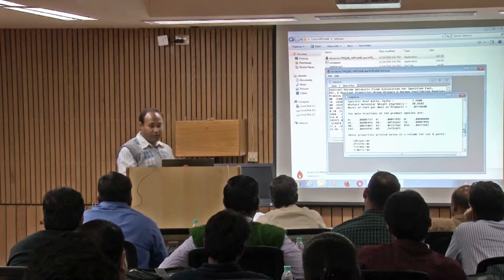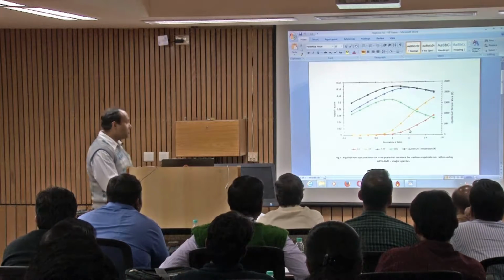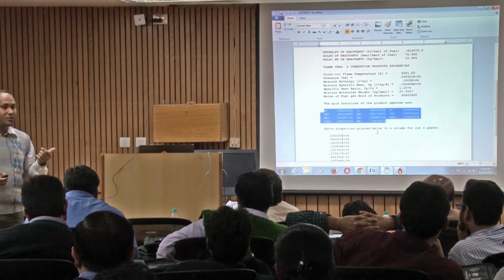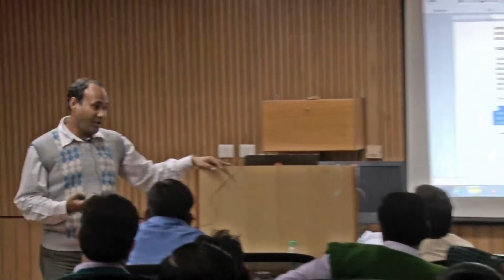Combustion: Fundamentals and Applications (Lecture- 8)